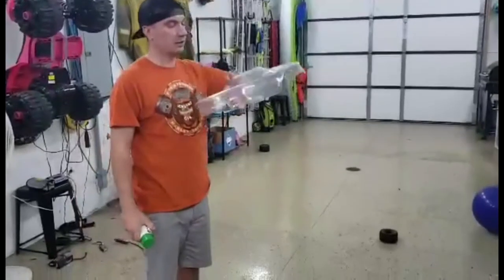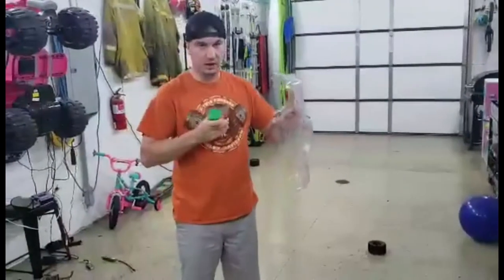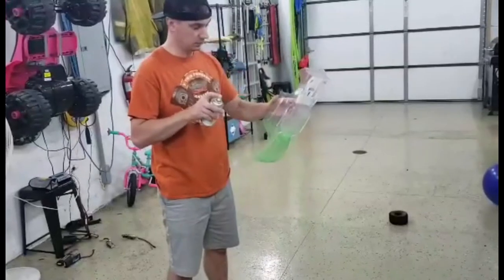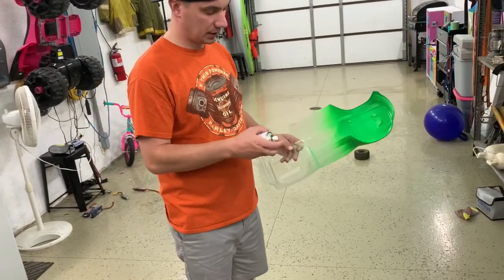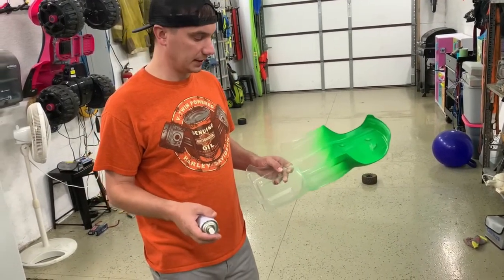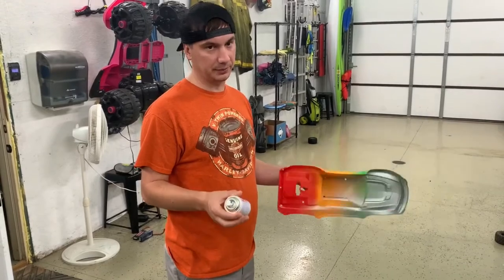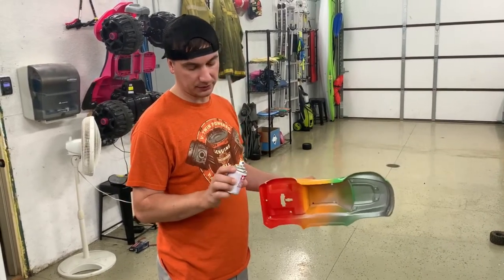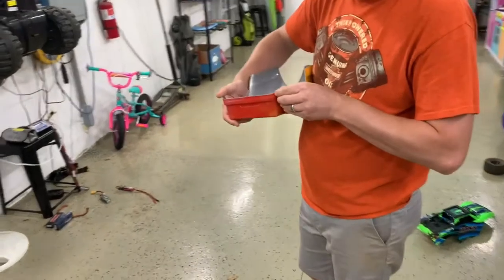Traxxas Maxx HD body painting - Rasta color! UPGRADE FADE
After a full summer of bashing, the Maxx needed a new body. In this video Justin puts some color on the new Traxxas body. Check back soon to see the Maxx in action!

Traxxas part #8914

Painting of Traxxas Maxx HD body.